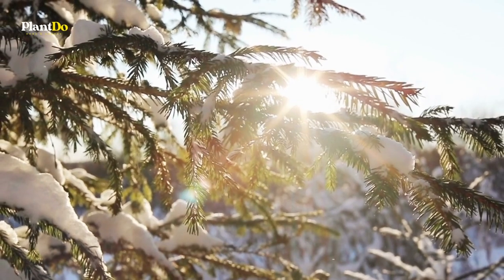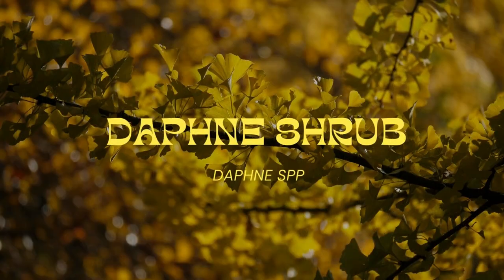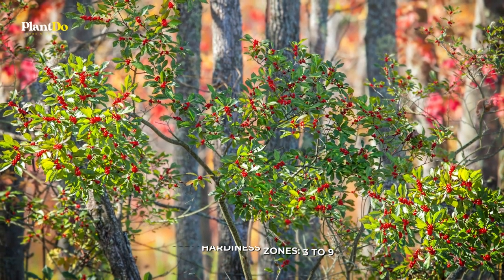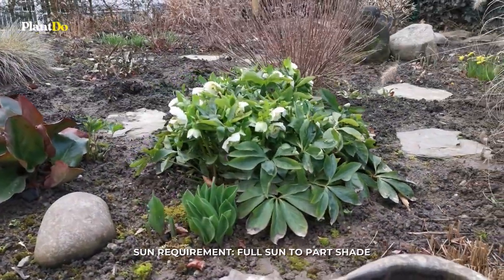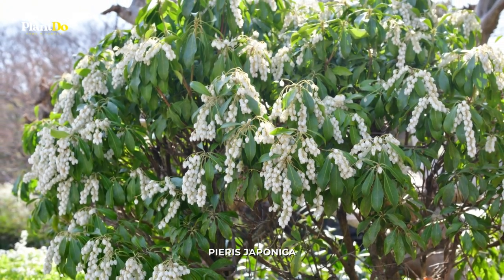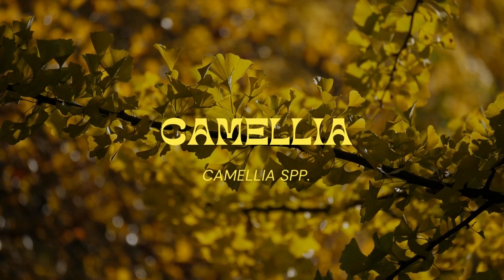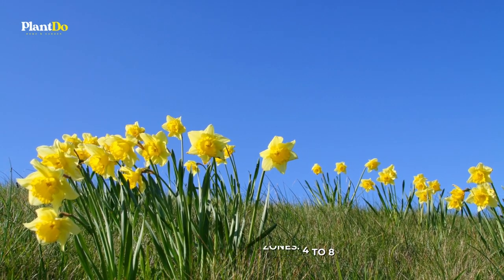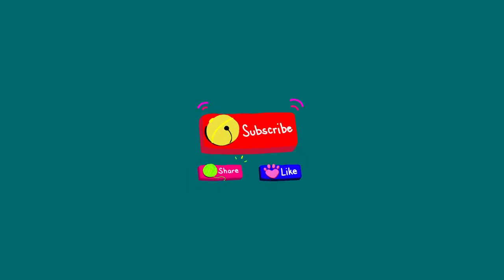7 Winter Flowers & Shrub to Add Color to Garden 🌼🌸🌻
Looking for some winter blooms to add color to your garden? Check out our list of the best winter flowers to add a splash of color to your garden! From the Daphne shrub to the Winterberry Holly, these plants are perfect for adding a touch of beauty to your landscape this winter.
If you're looking for gardening, landscaping, or décor inspiration, PlantDo is here to help. The answers you've been seeking can be discovered here.
⏱ Chapters
00:00 Intro
00:40 Daphne Shrub
01:12 Winterberry Holly
01:40 Hellebores
02:05 Pieris Japonica
02:35 Winter Jasmine
03:08 Camellia
03:39 Daffodils
04:09 Outro
Also, you can check our videos:

✅What to Plant in November : Liven Up Your Autumn Garden This With These 8 Bountiful Plants 🌼🌸🌻

Hope you guys are entertained, thank you Gardeners!